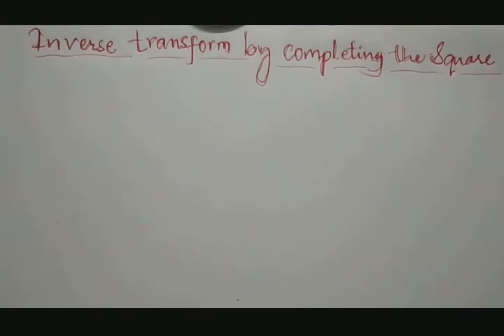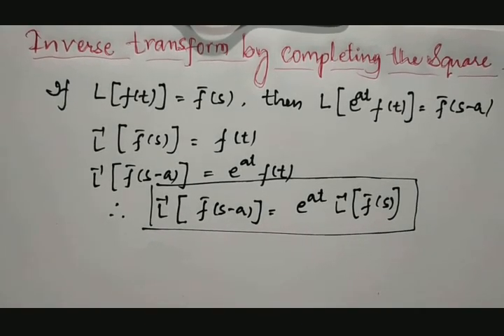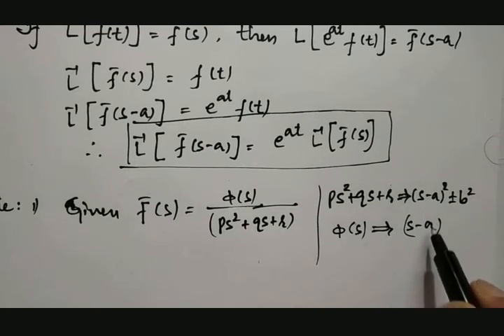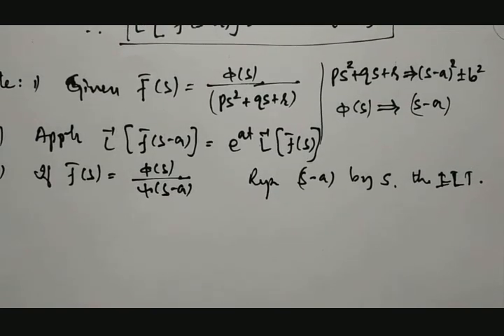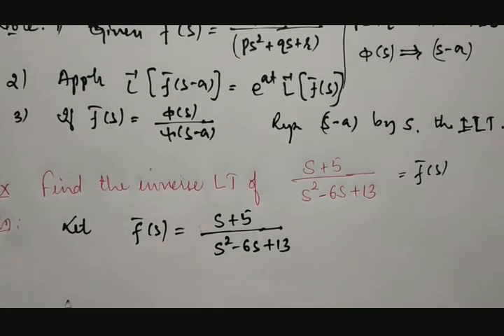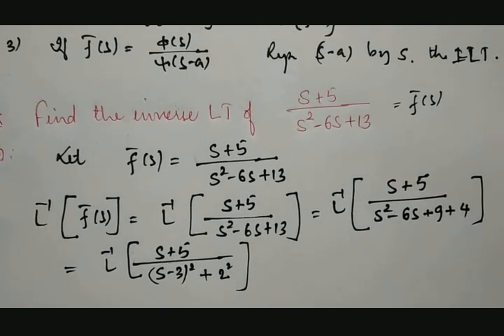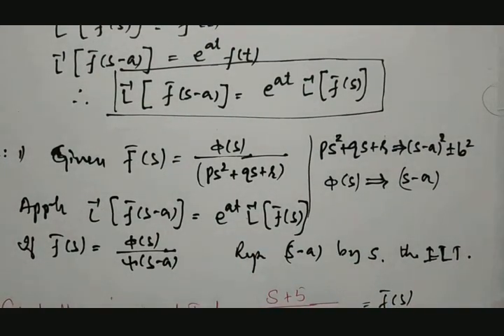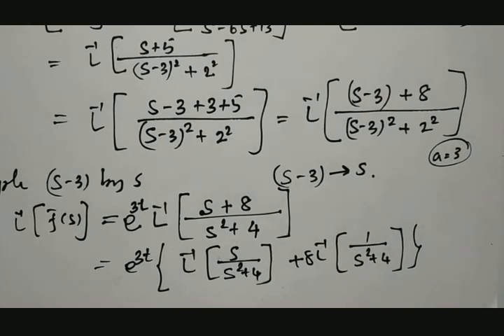18MAT31: Inverse Laplace transform by completing the square with example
Inverse Laplace transform by completing the square with example